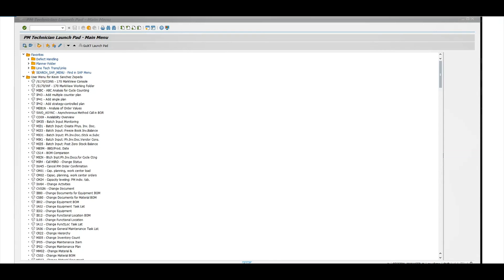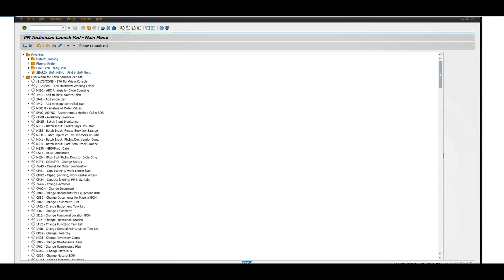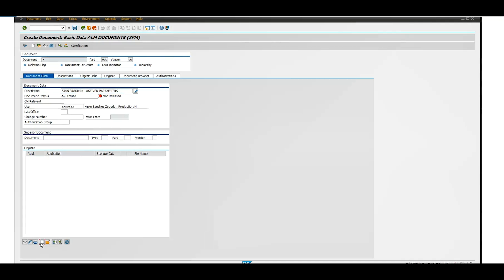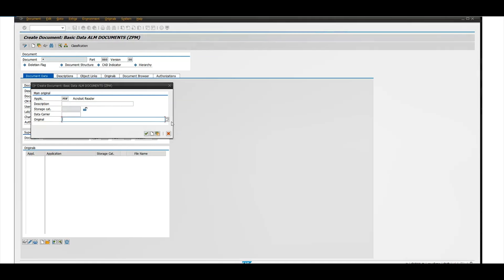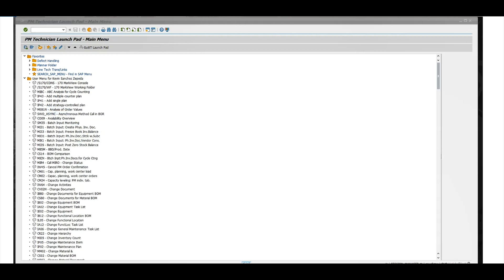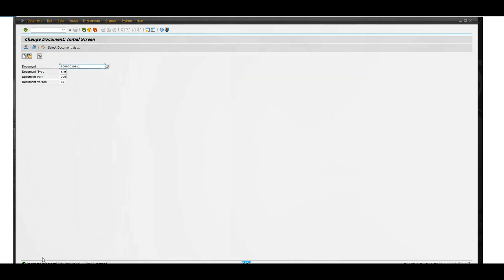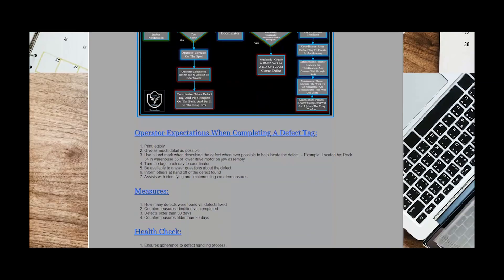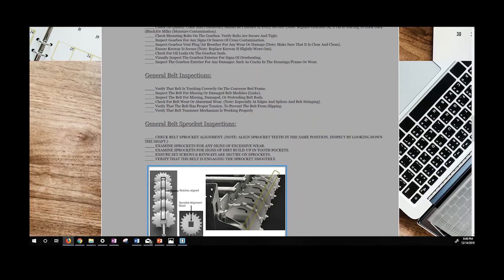SAP - CV01N - Creating a Document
I have also launched my website. It's going to cover SAP and anything that has to do with manufacturing, like production, maintenance, SAP, services, and more. We will be uploading a lot of great content on our website and on YouTube!

Please go visit the Web Site at:
elitevisiontechnology.tech/

If you like our video please go see our other videos we have: